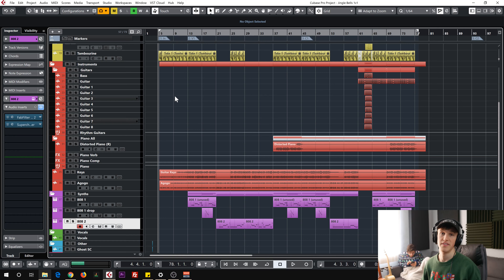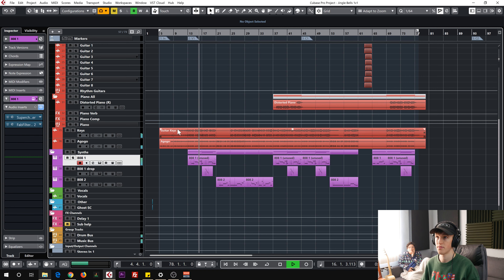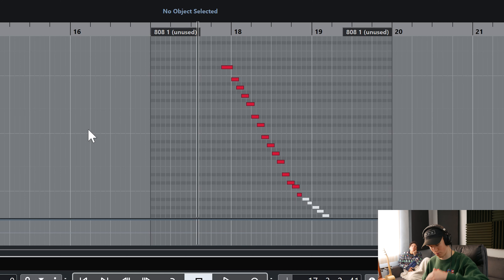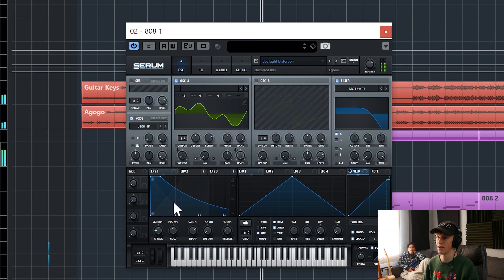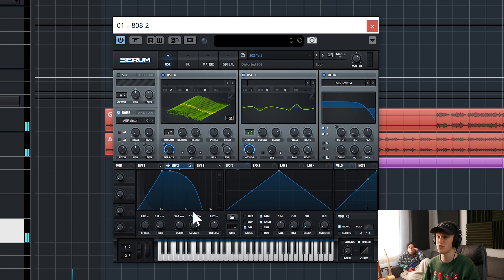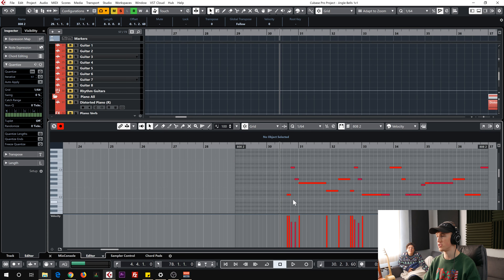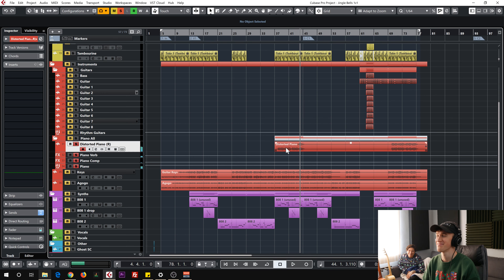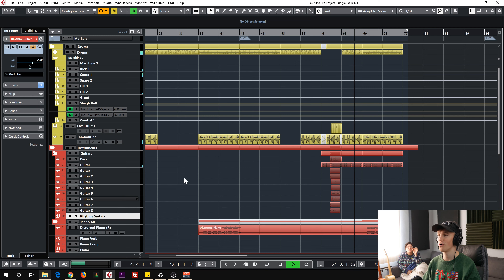How I Produced Jingle Bells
Merry Christmas guys!  Here are some 808 gems.